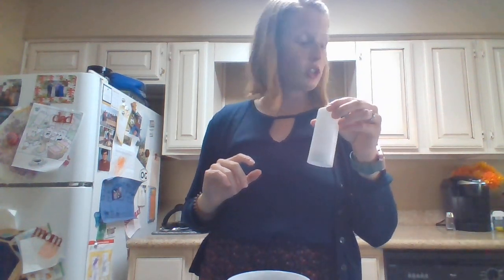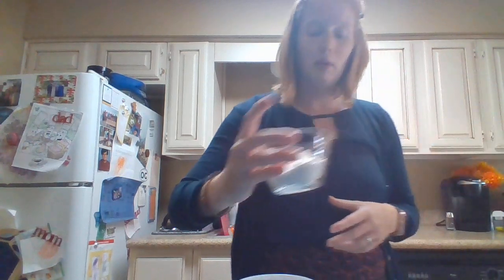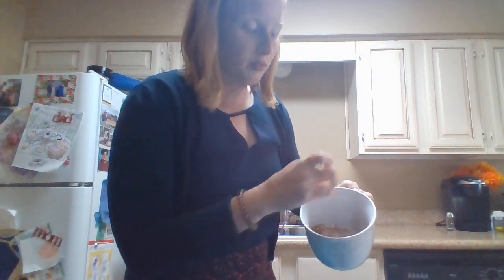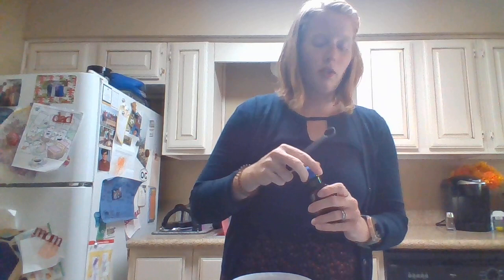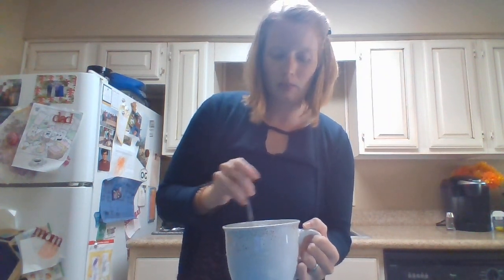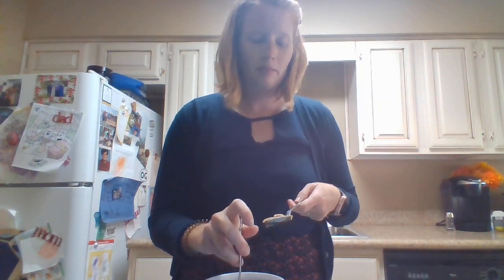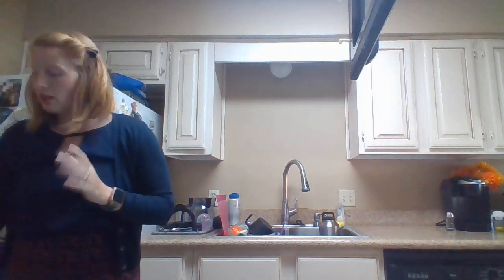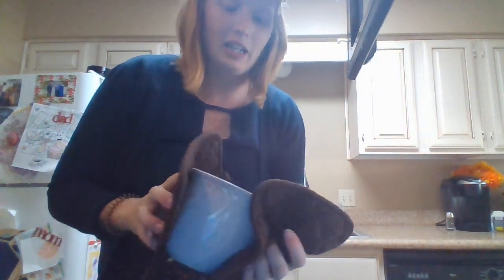Brownie in a mug cooking video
Vizient volunteers for DAPS share some of their favorite deserts.